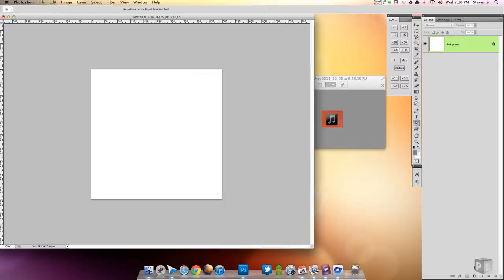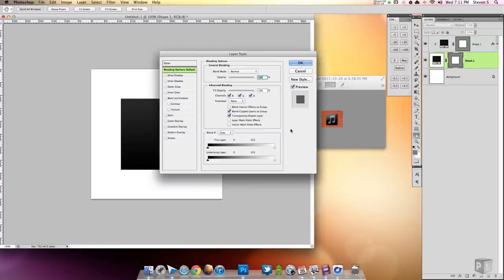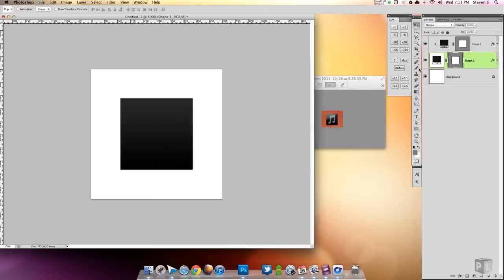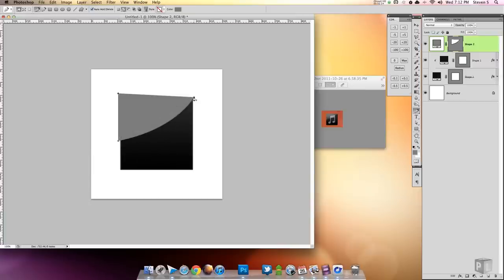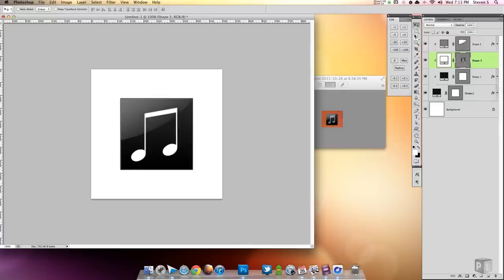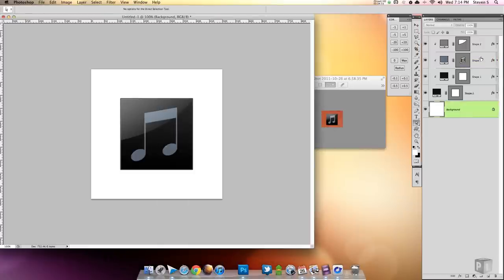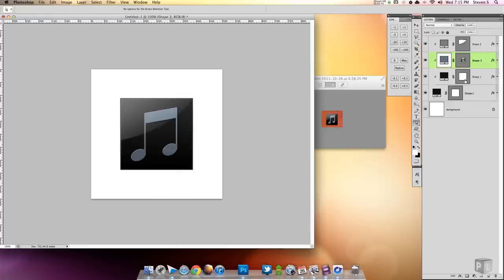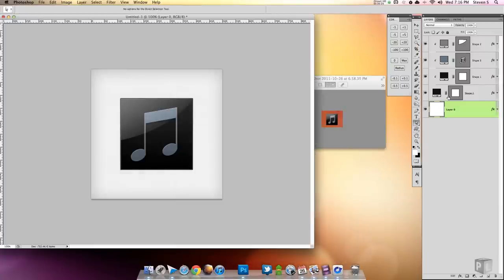Design the OSX Music Icon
In this video I show you how to create that very popular music icon that is sitting on the desktop of many OS X users.